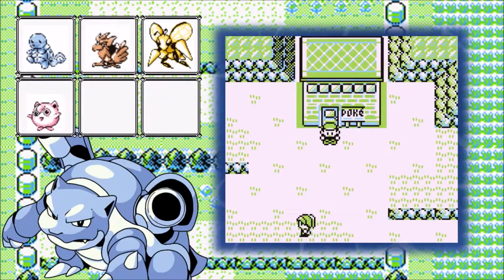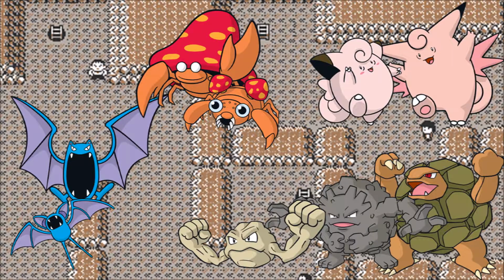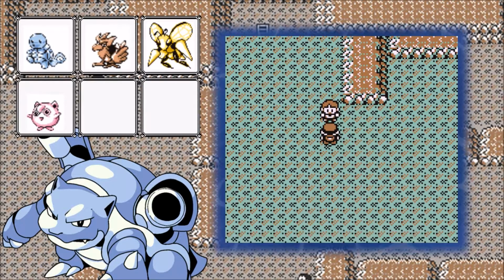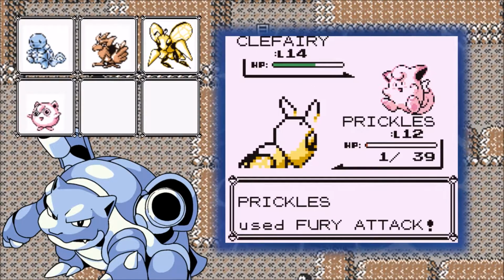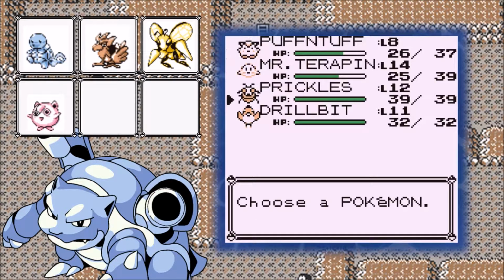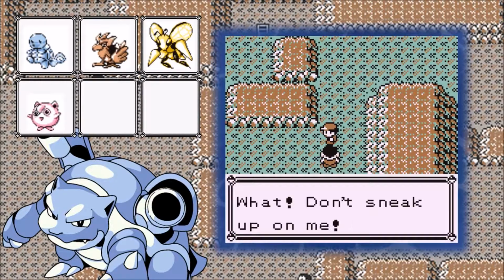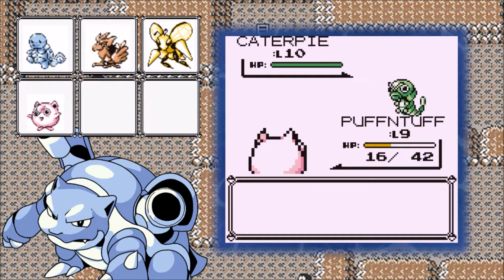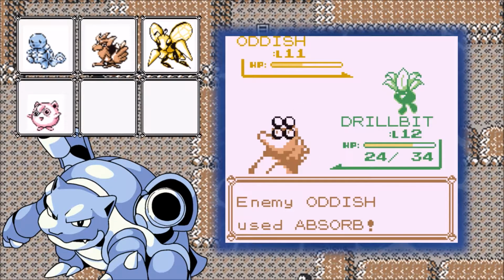Meandering into Mt Moon. Pokemon Blue part 6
After cutting our way through Route 3 we've finally made it to Mt Moon! This massive dungeon is full of annoyances and will take more than once episode to clear out!

Pokemon and it's assets are copyright Nintendo and Game Freak.